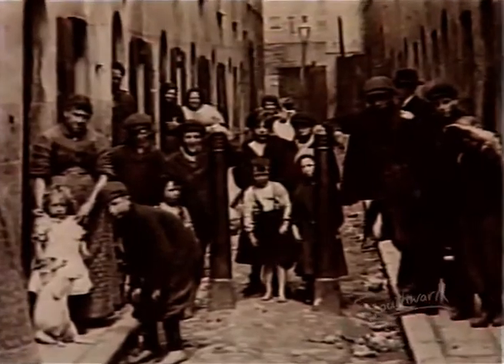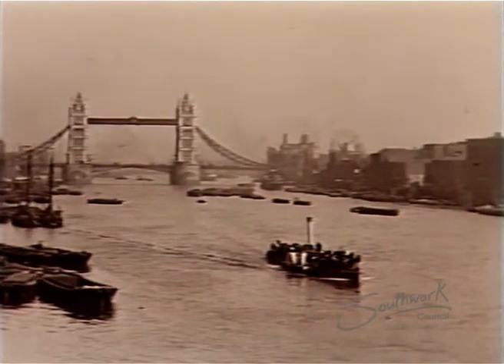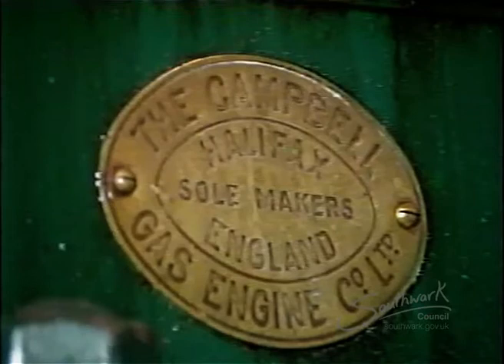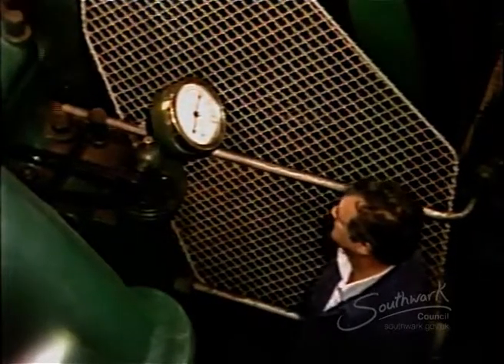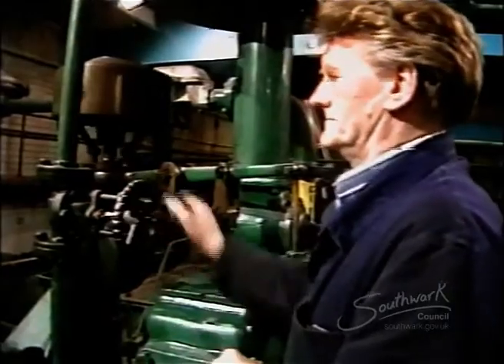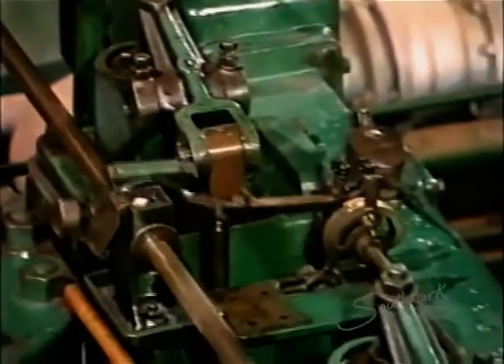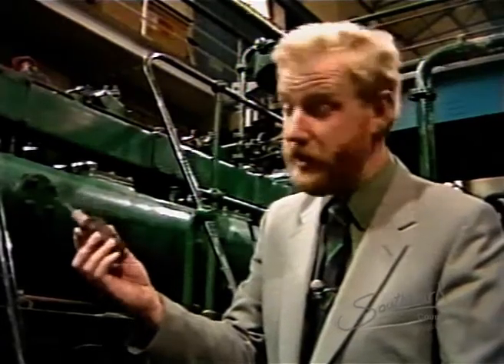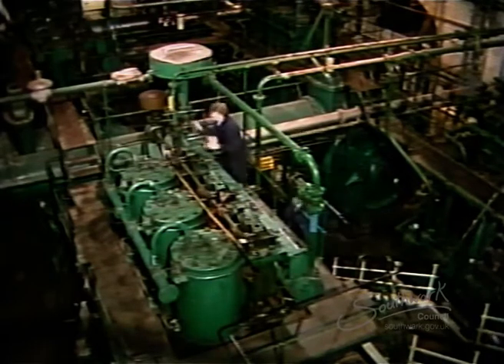Pumping by Gas Engine: the Shad Thames Pumping Station (1982)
The Shad Thames Pumping Station is located in Maguire Street, Bermondsey, London. The original pumping station was built by the London County Council in 1906 as the need to deal with the sewerage overflow from storm damage became urgent. This film is about the efficient gas engines (replaced by more a modern plant) that were housed at the station designed to pump excess storm sewage into the Thames. The film is narrated by Geoff Meade and features the industrial archaeologist Dr Robert Carr.

Copyright National Grid Archive, Warrington